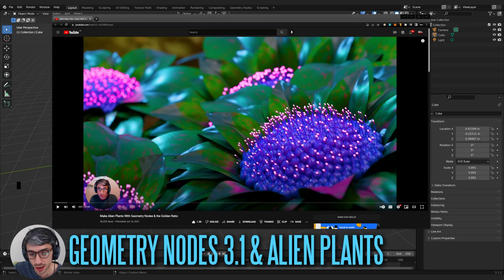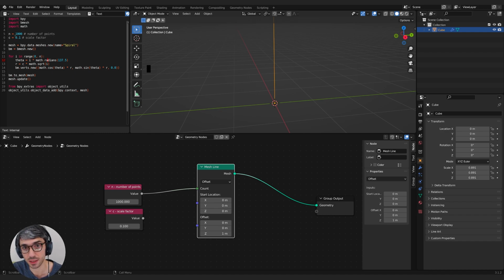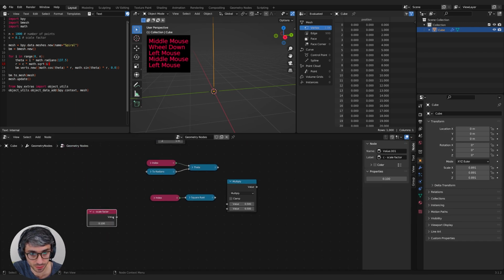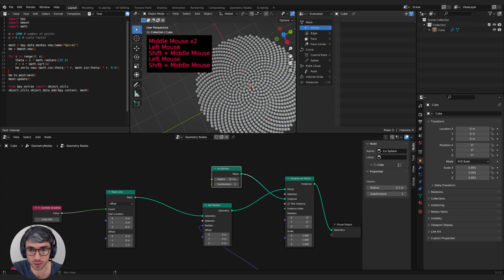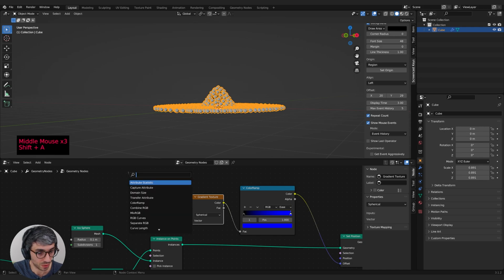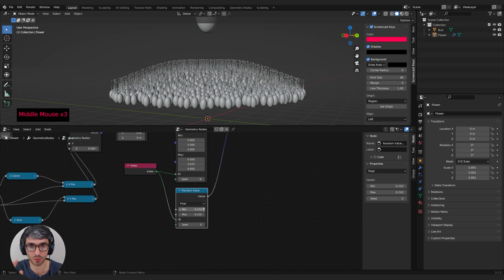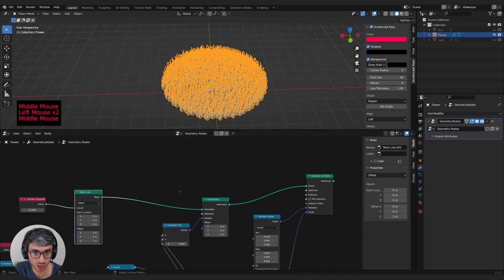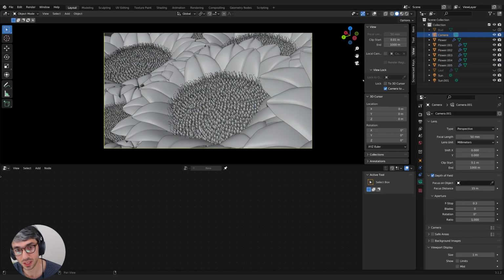Phyllotaxis Spirals With Geometry Nodes Blender 3.1 Tutorial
In this tutorial I revisit the alien plants tutorial and update it for the new geometry nodes in blender 3.1 You can find the original code this design is based